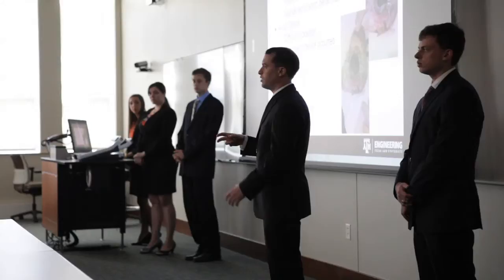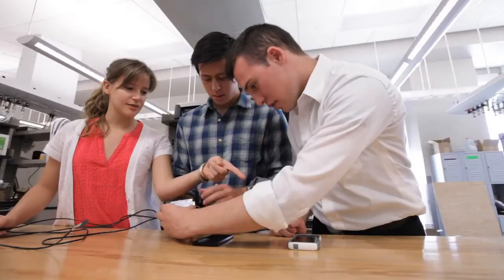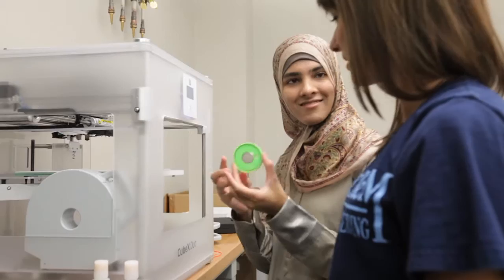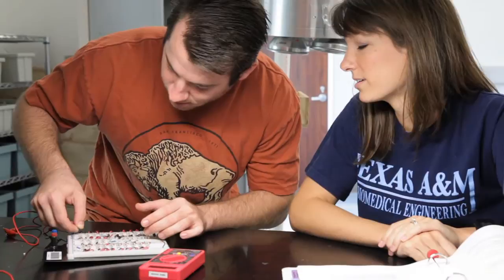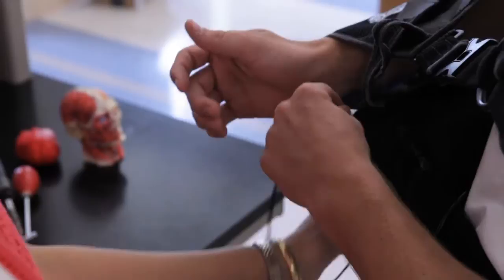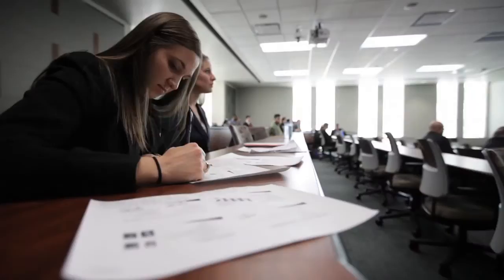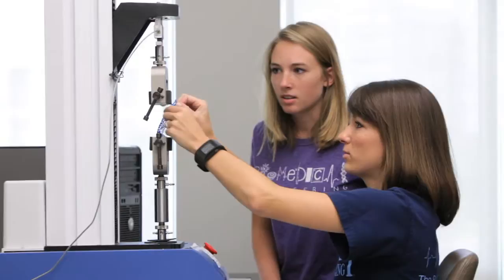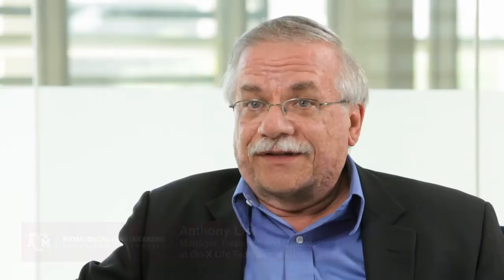Texas A&M Biomedical Engineering Senior Design Experience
The Senior Design Experience is a capstone course for seniors in the Department of Biomedical Engineering at Texas A&M University that enables them to work with external sponsors to design an actual device or system that can potentially offer a solution to a real-world health care need.